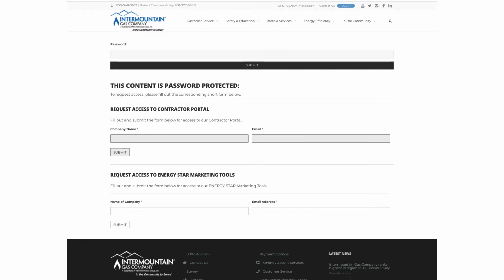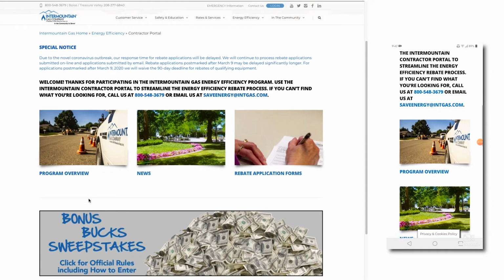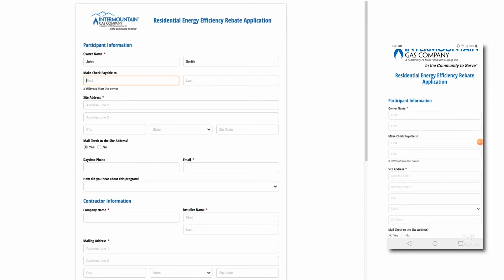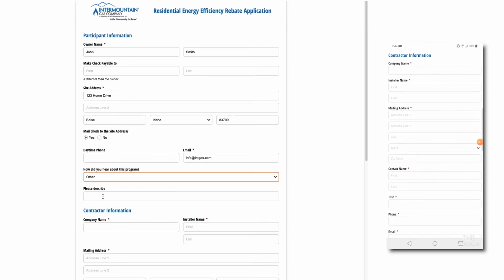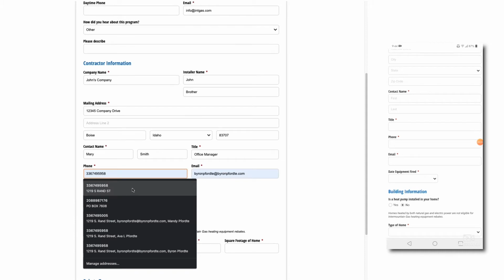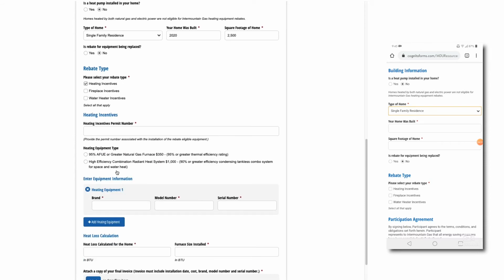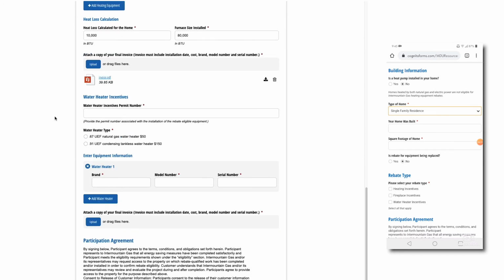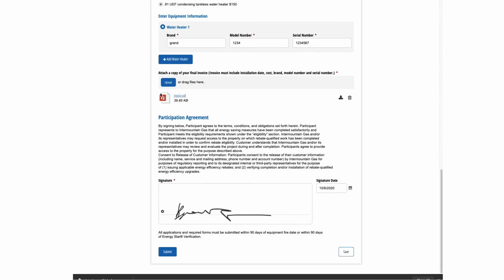Intermountain Gas HVAC Online Rebate Form | How To